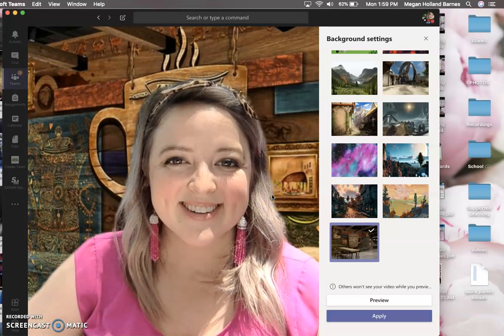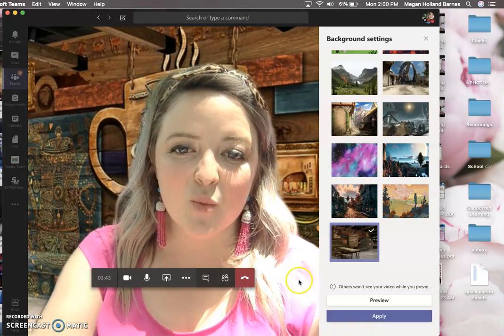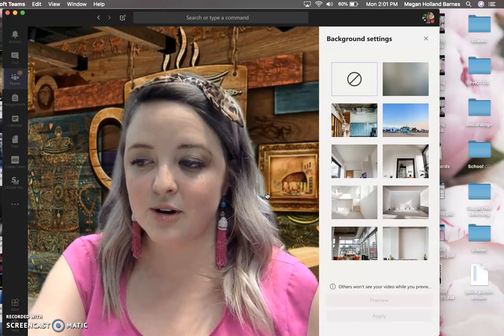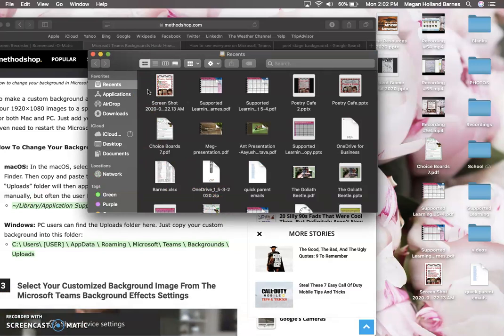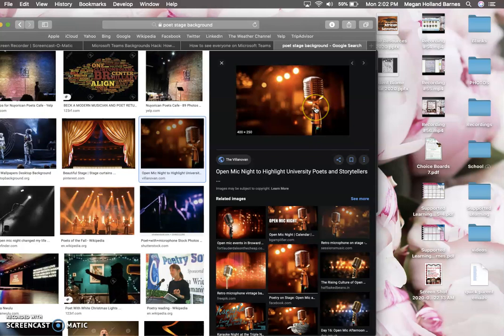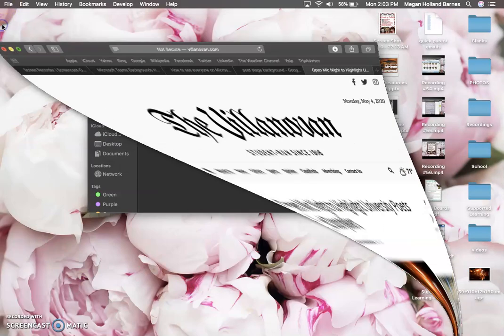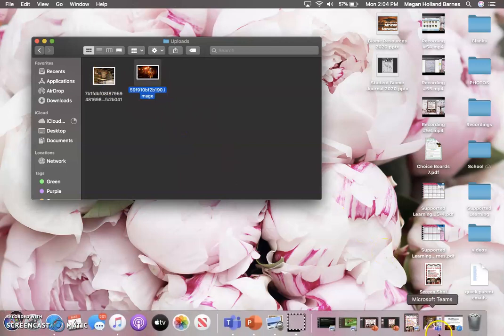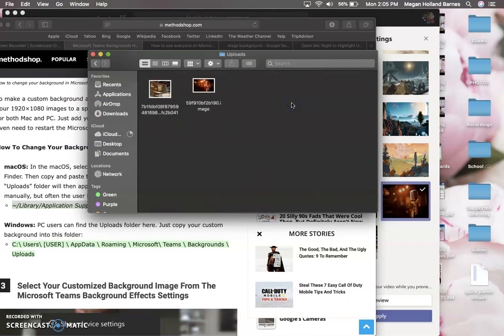Changing your background on MS Teams MacOS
This is a tutorial for changing your custom background on Microsoft Teams! For this tutorial you will need to be on a Mac laptop or desktop and have the Microsoft Teams app downloaded.

Open Finder.
Click Go on the top menu bar.
Click "Go to Folder"
Type in this code to upload your file!
~/Library/Application Support/Microsoft/Teams/Backgrounds/Uploads